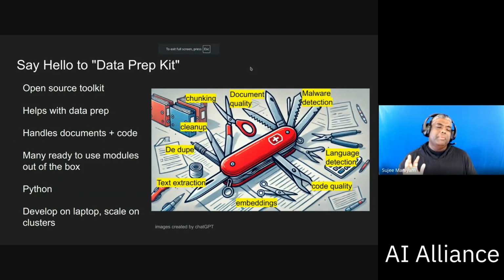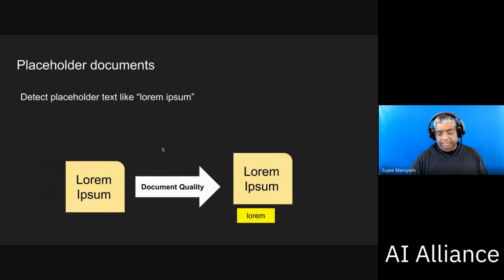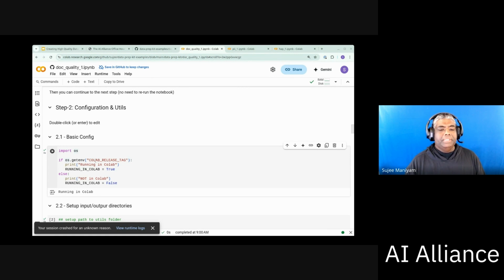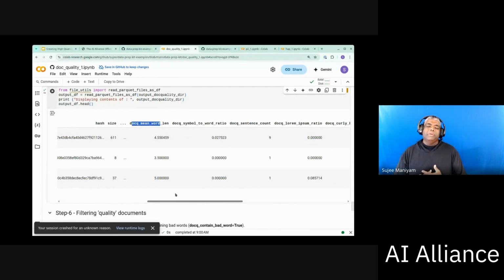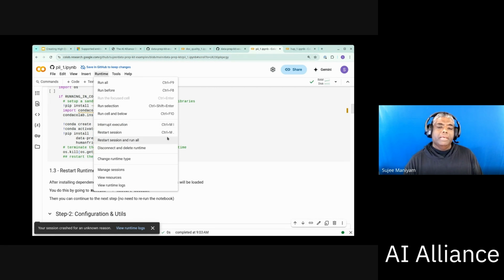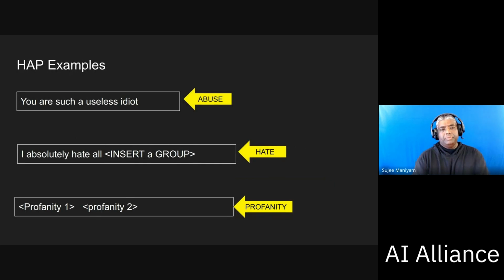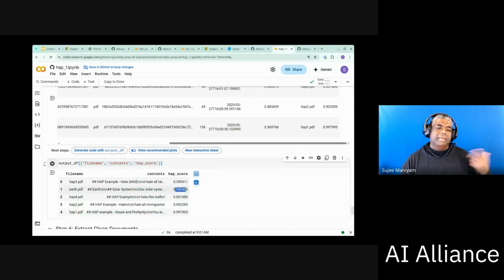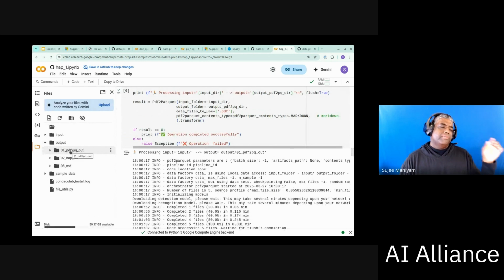Creating High Quality Datasets with Data Prep Kit